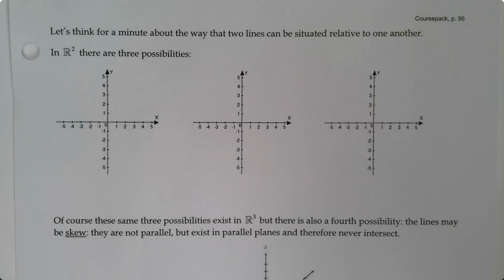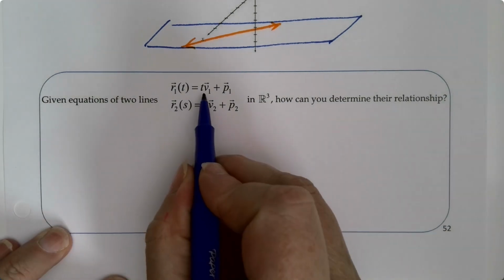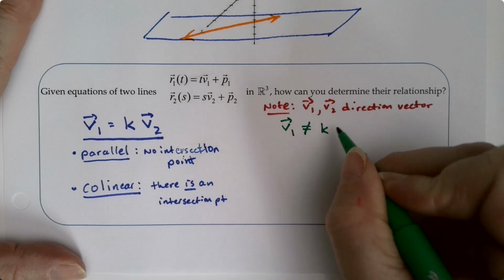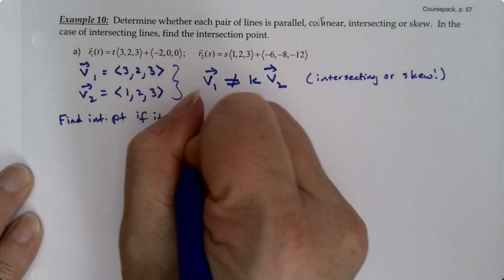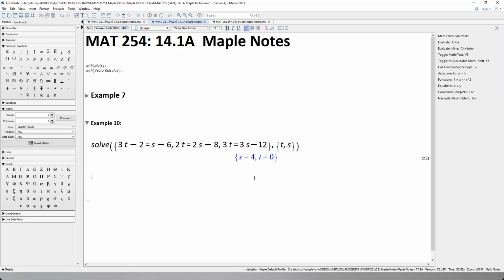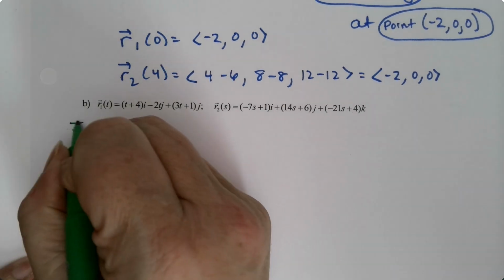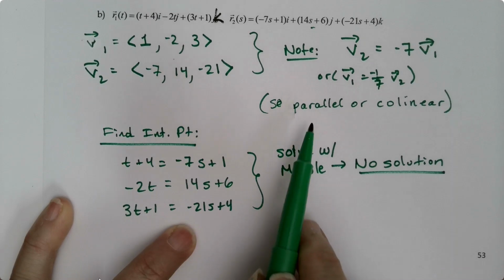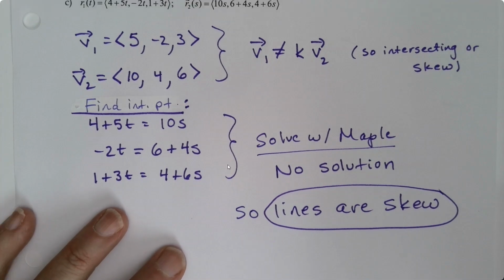MAT 251 14.1A (2e 11.5A) Part 6 (FA24)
Determining whether 3D lines are parallel, colinear, intersecting, or skew